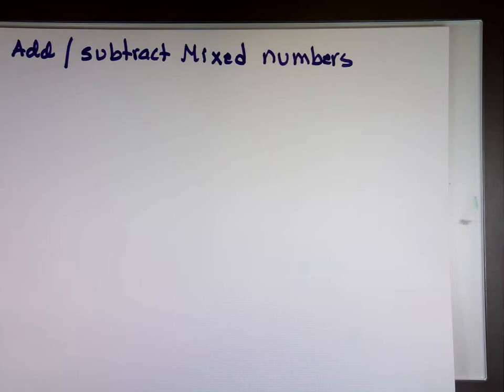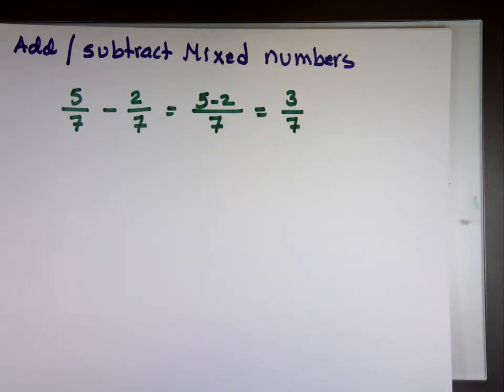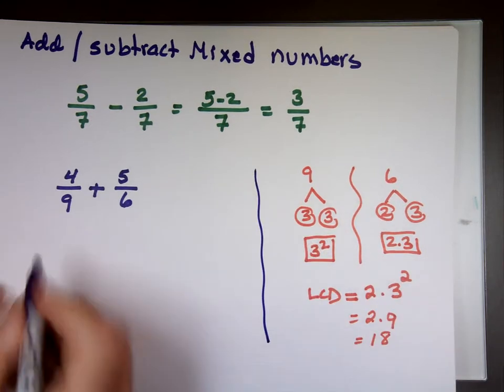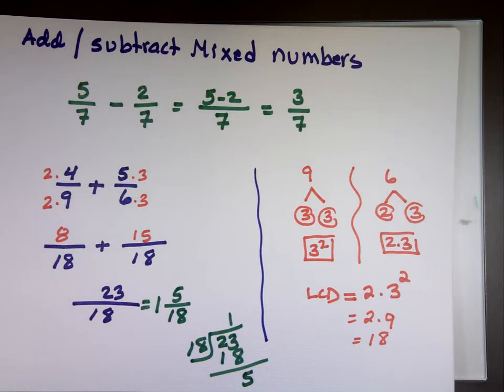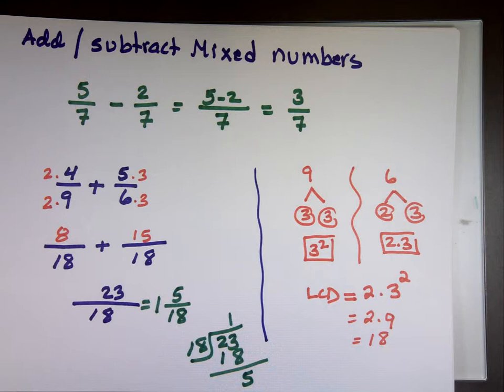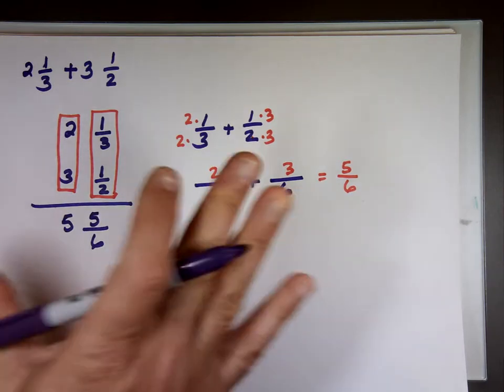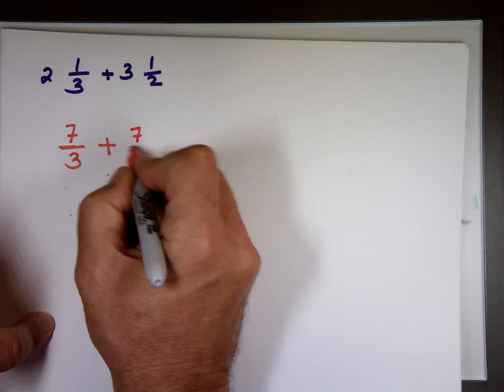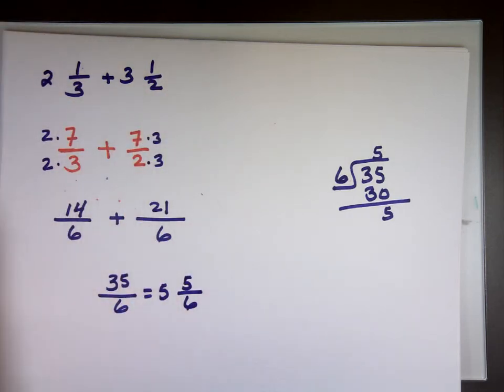Add and Subtract Mixed Numbers